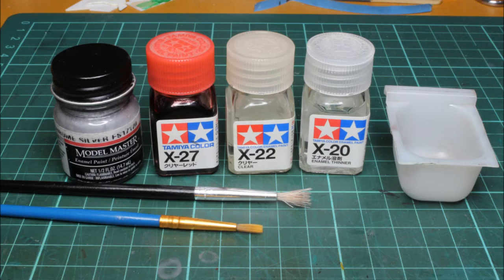How-To-Paint A 'Pearl Steering Wheel' For Your Scale Models.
Learn how you can paint beautiful 'Pearl' steering wheels for your scale model cars, hot rods, and trucks. A fantastic highlight for model cars and trucks of any scale. Easy to do with a little practice and patience.